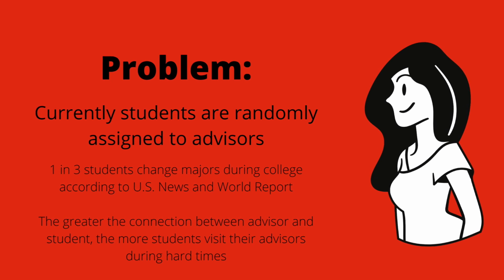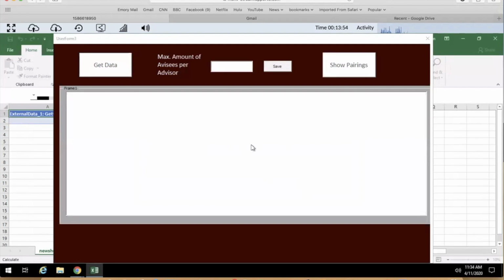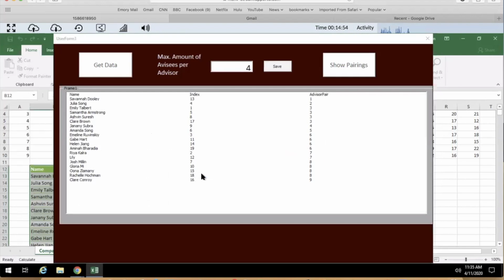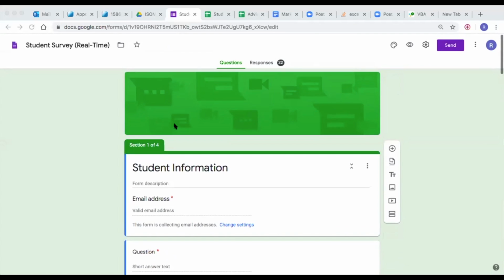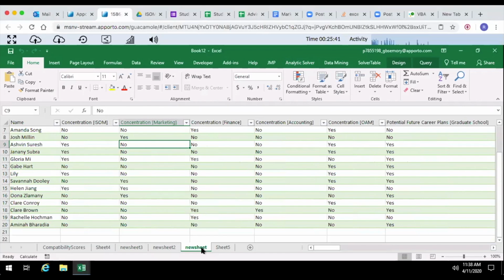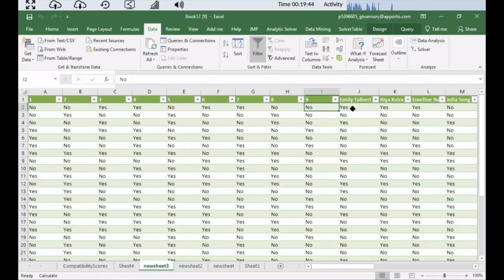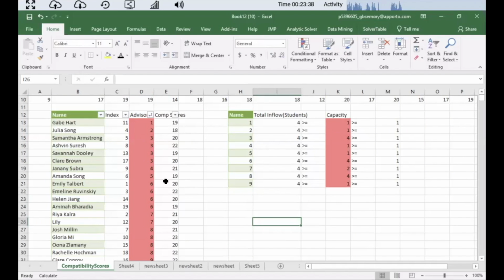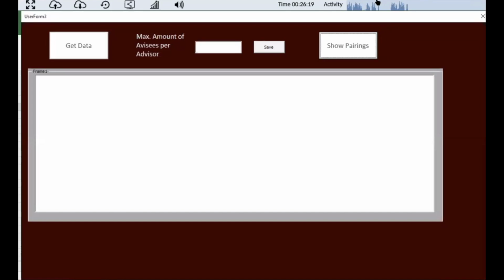ISOM 358 - Advisor Matching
This video is about ISOM 358